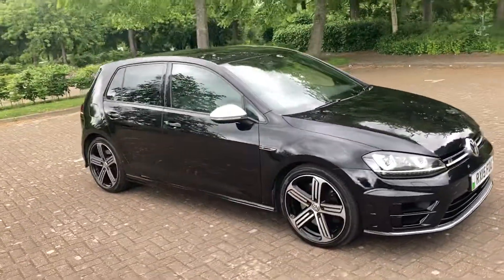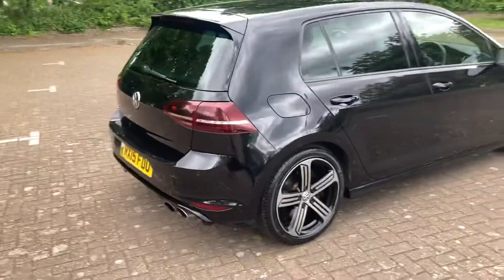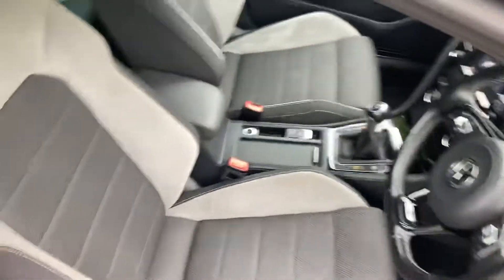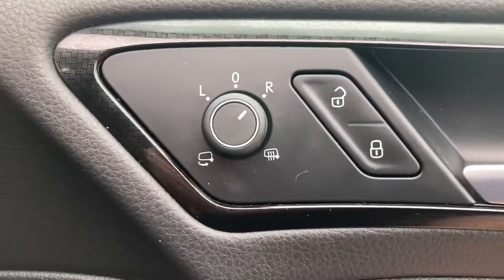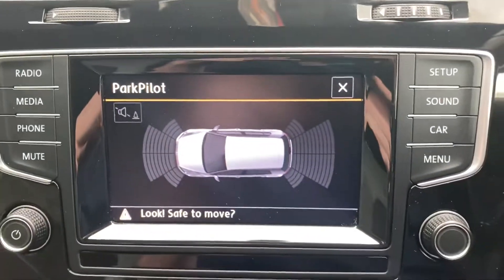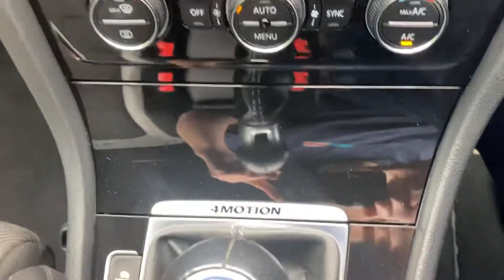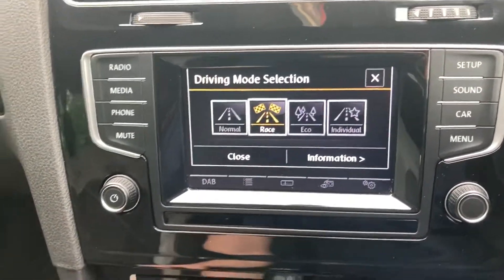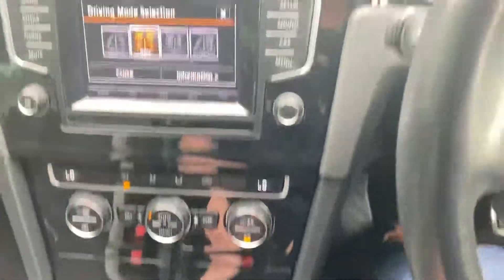15 Reg VW Golf R 5 Doors